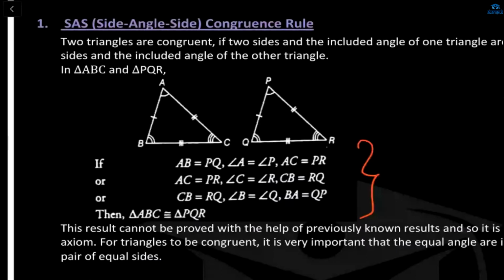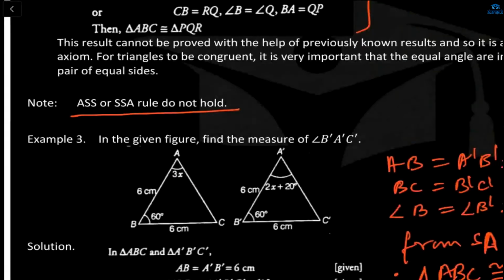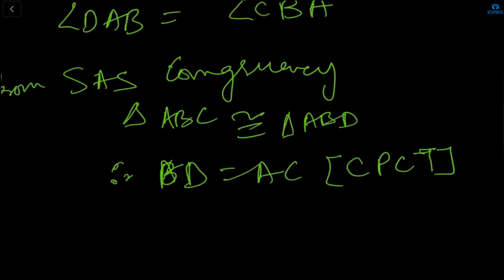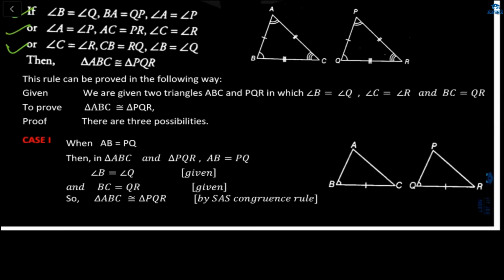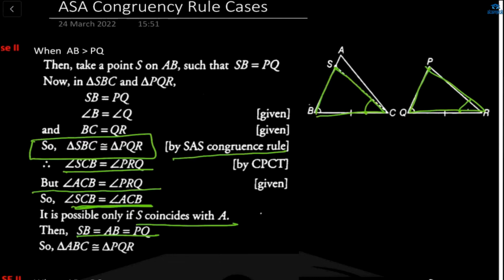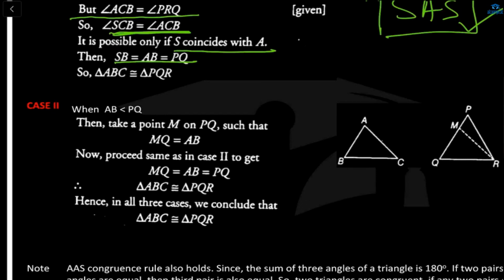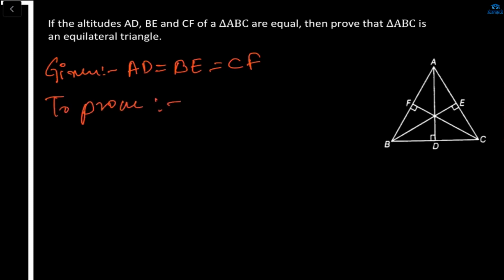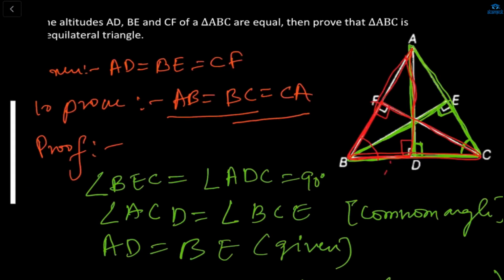11TRI09M07 VL 30 ASA Congruency Rule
MATH
11TRI09M07 VL 30 ASA Congruency Rule
(Triangles)